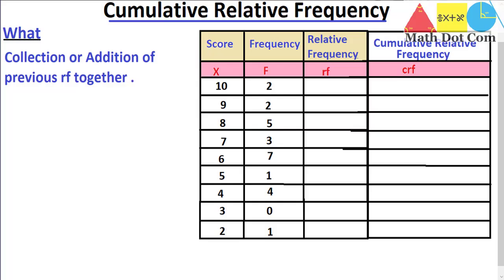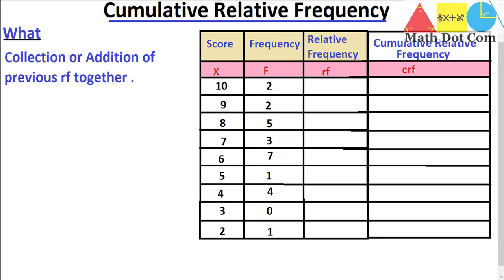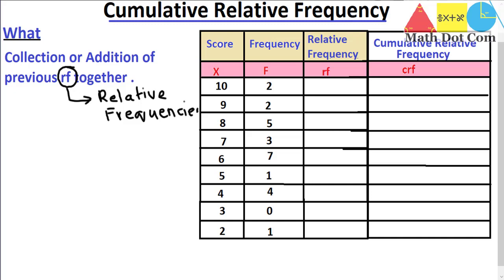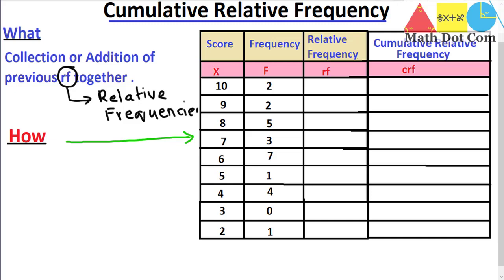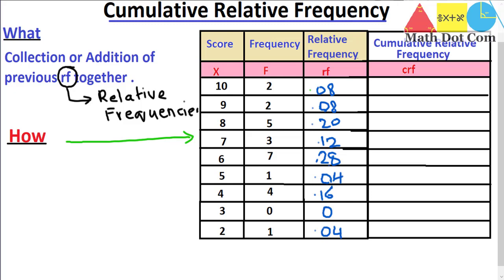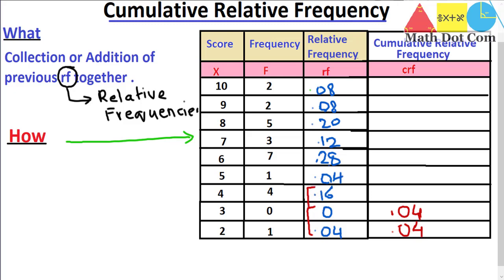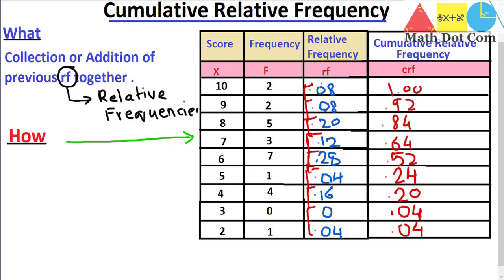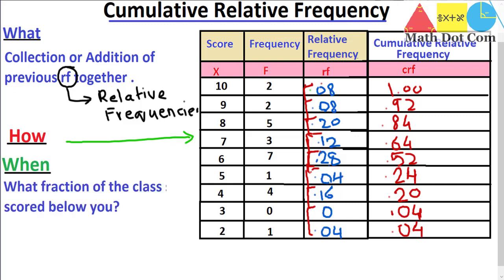How to Find Cumulative Relative Frequency | Statistics | Math Dot Com